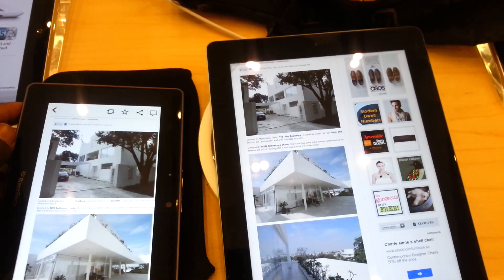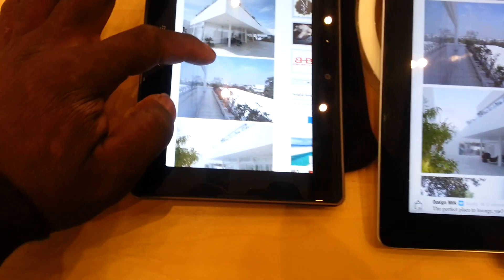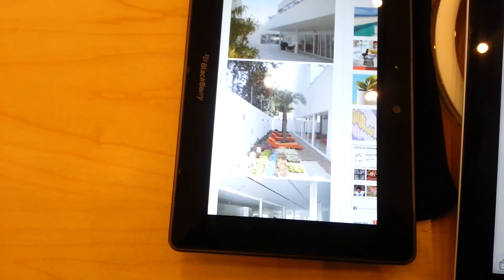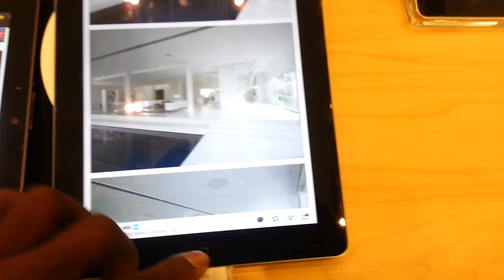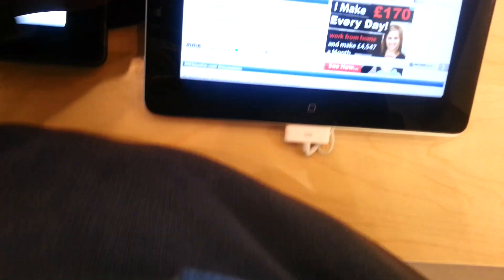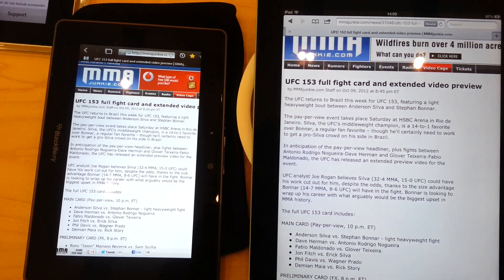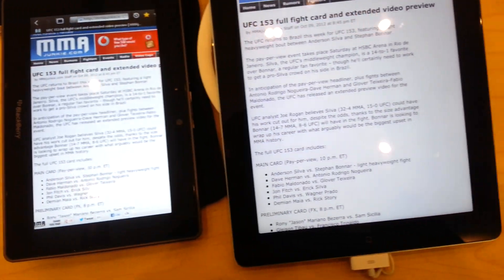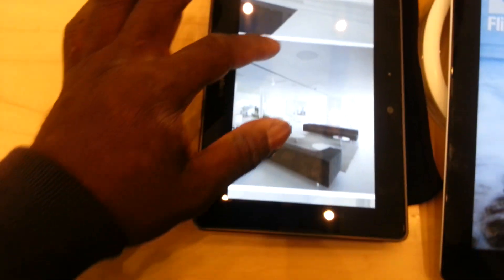BlackBerry playbook vs the new ipad screen resolution tests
to the shock horror of anger filled apple fanboys and girls took out the blackberry playbook inside the apple store and connected to the apple demo wireless to do a side by side comparison of the new iPad and the blackberry playbook screen resolution surfing  web pages and text clarity